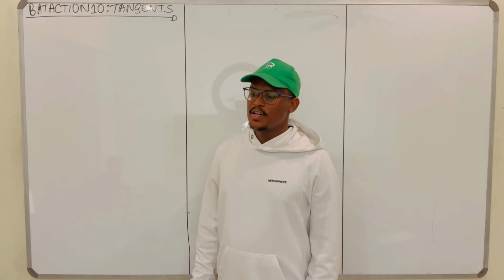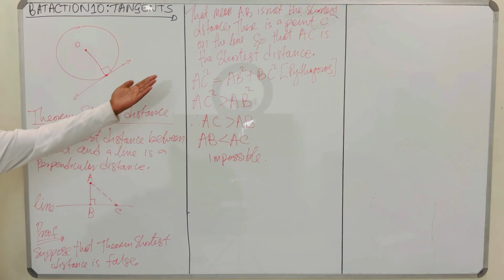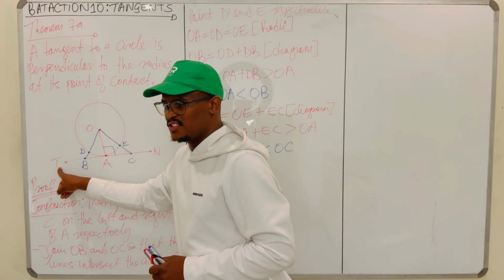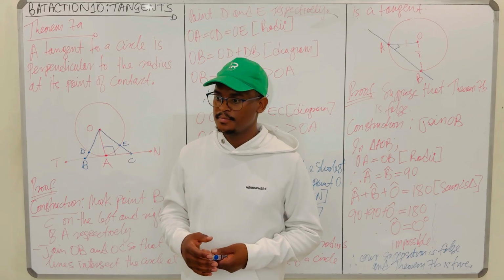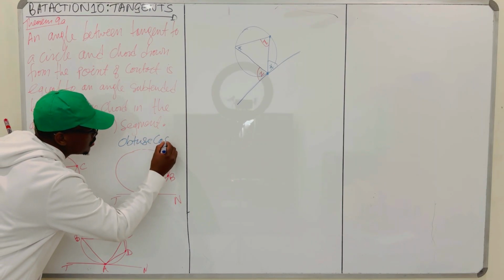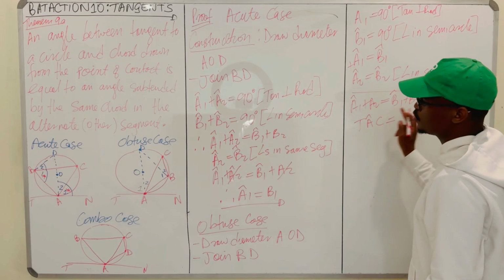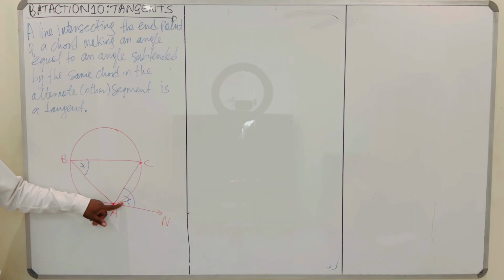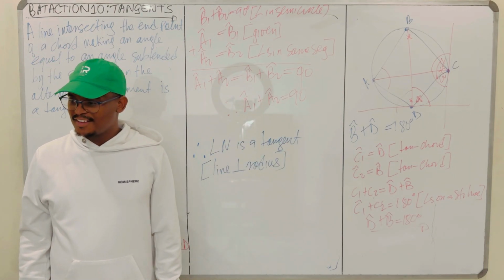B | Grade 11-12: Euclidean Geometry Class 11 - Tangents Part 1/2 (Tan-Chord, Tans from same point)